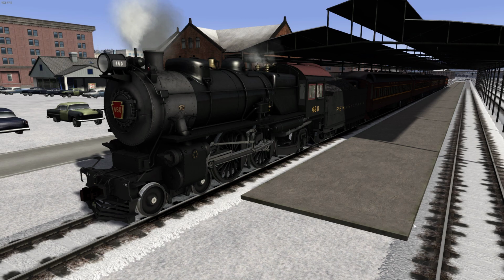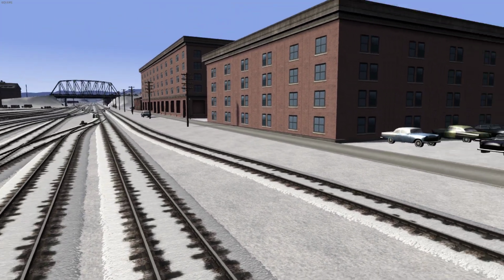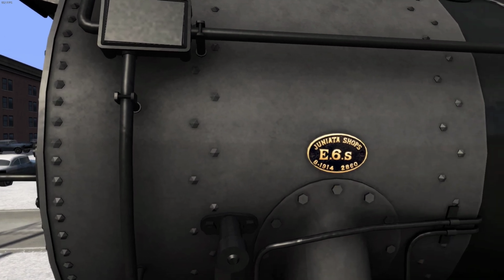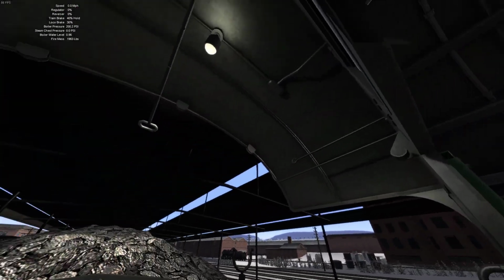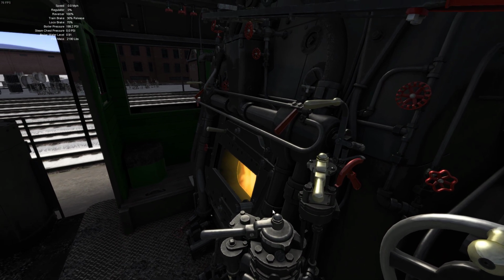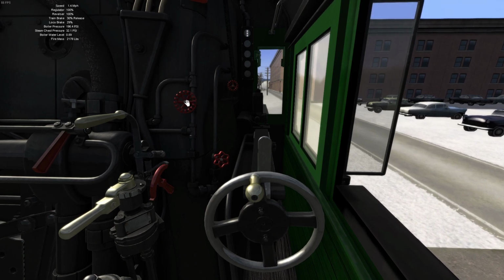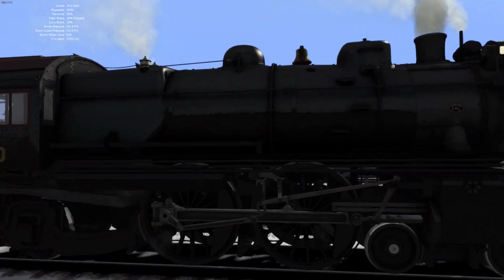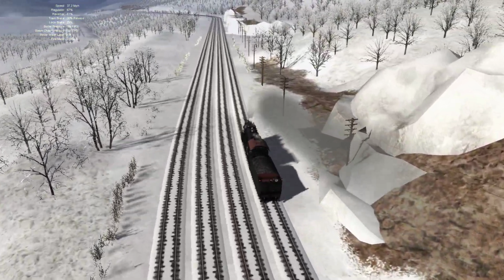Train Simulator Classic: PRR E6 4-4-2 Atlantic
Since we're on a PRR run, lets check out DSGDDR's other Pennsy items. One of my absolute favorites in TSC right now, I get a real joy running this thing all over. It's a fantastic model that I highly recommend if you don't already have it.